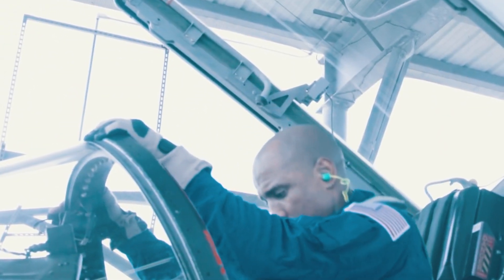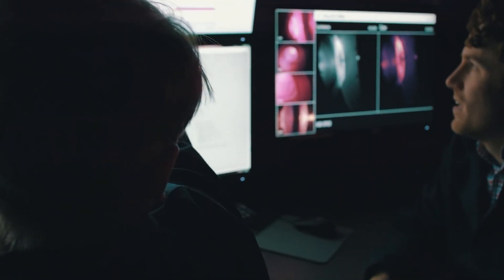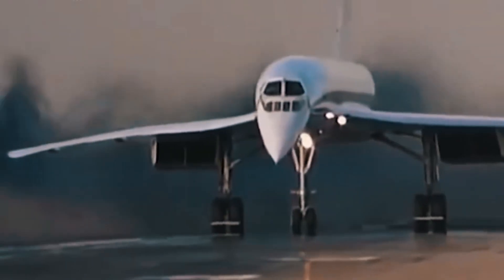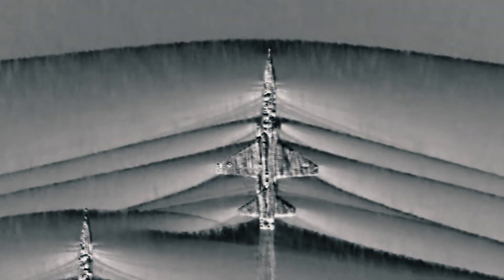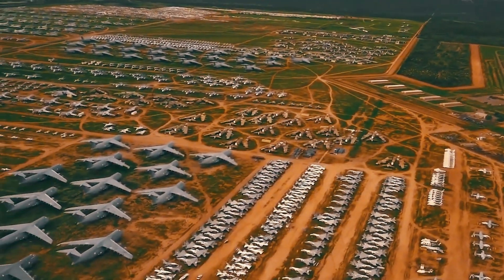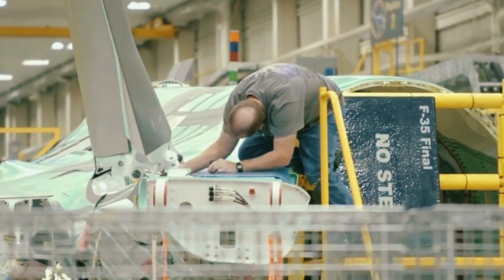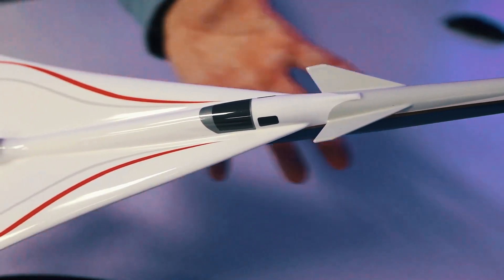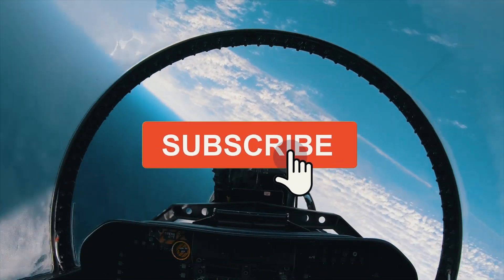The US Build Secret Aircraft The Whole World Is Afraid Of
America presents us their brand new experimental quiet supersonic technology aircraft. On screen you can see a time lapse video released by NASA in early 2020 showing the progress of what will later be referred as the X59 supersonic Frankenstein. The name is due to its assembly, that consists on scavenged parts from iconic aircrafts such as the F16 fighting falcon, the T38 talon, and the Lockheed F117 Night Hawk. Designed by the Lockheed Martin Skunk works team, the aircraft will fly exceeding the speed of sound over land, and reduce loud sonic booms to a mere whimper.